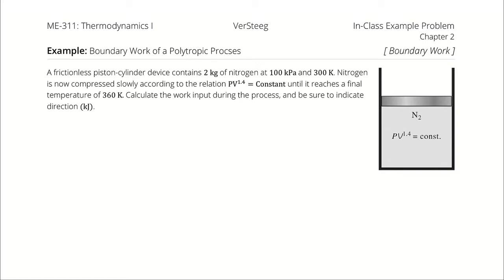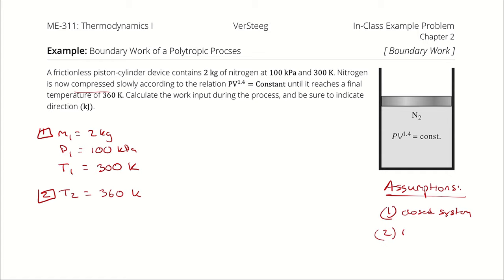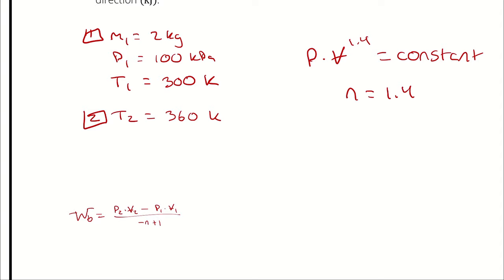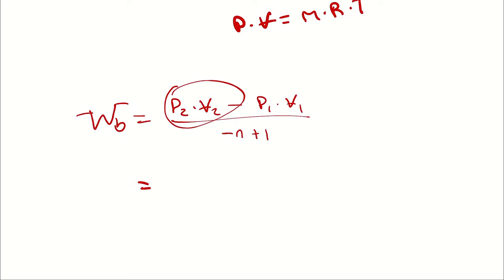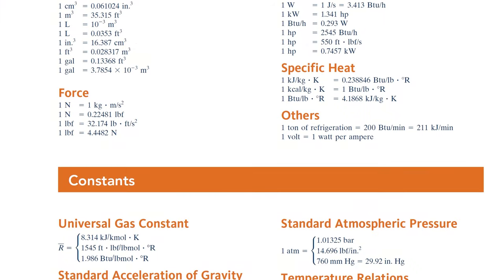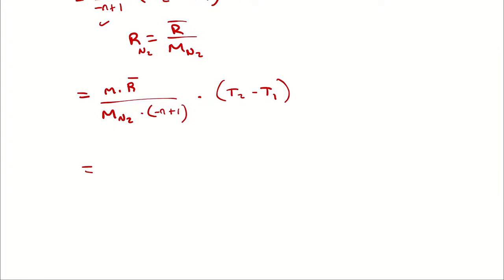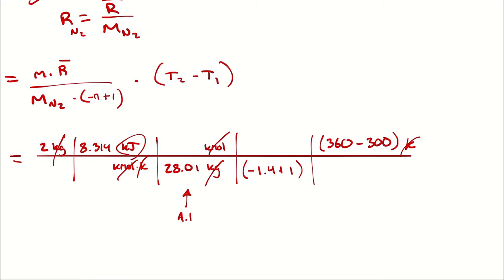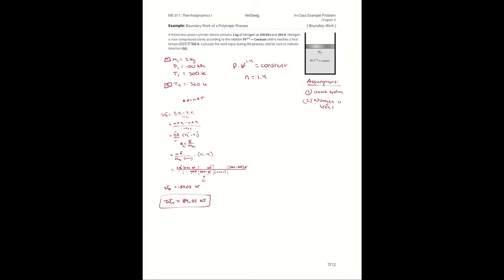Example Problem - Boundary Work of a Polytropic Process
A frictionless piston-cylinder device contains 2 kg of nitrogen at 100 kPa and 300 K. Nitrogen is now compressed slowly according to the relation PV1.4=Constant until it reaches a final temperature of 360 K. Calculate the work input during the process, and be sure to indicate direction (kJ).